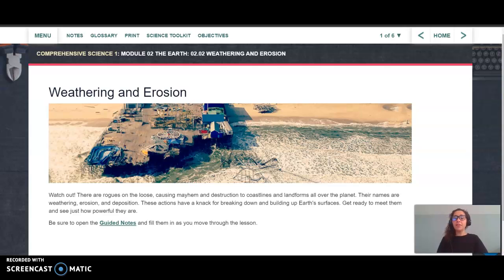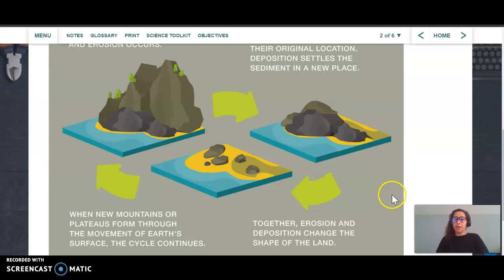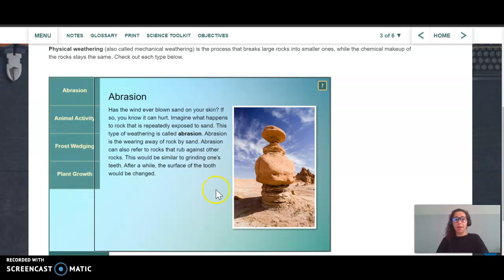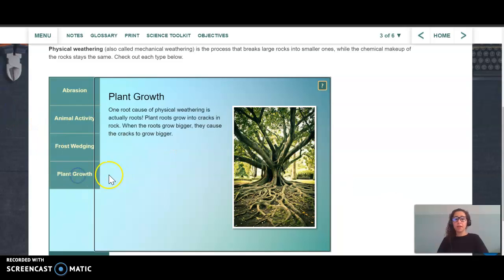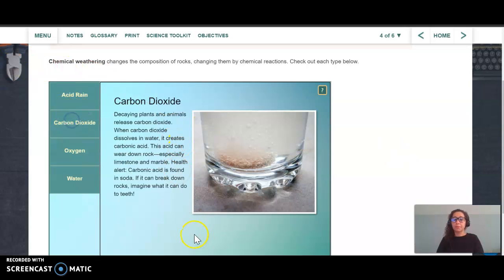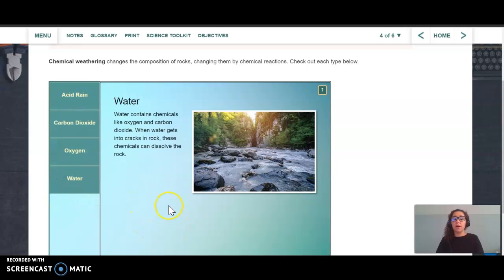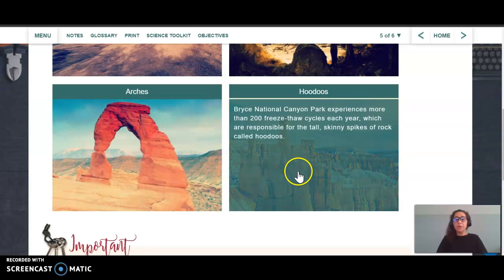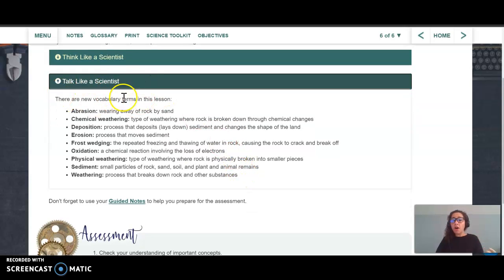Module 2 Lesson 2